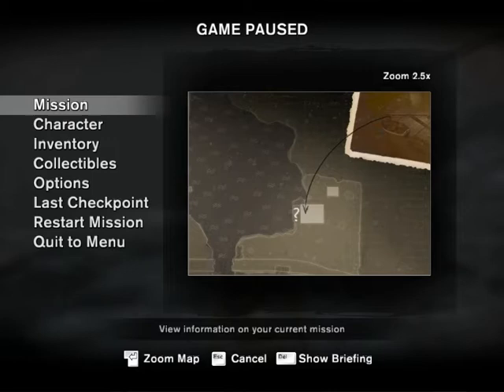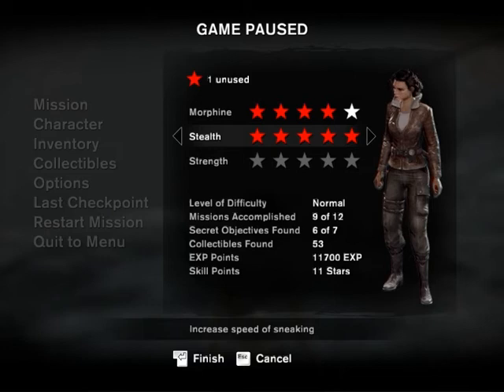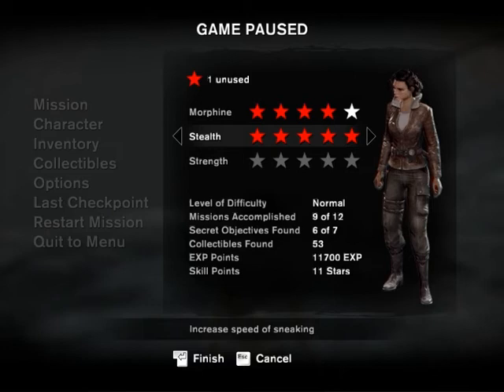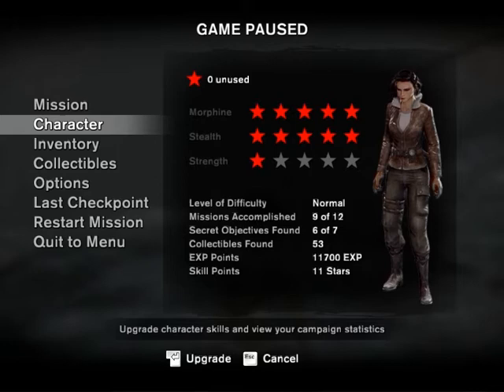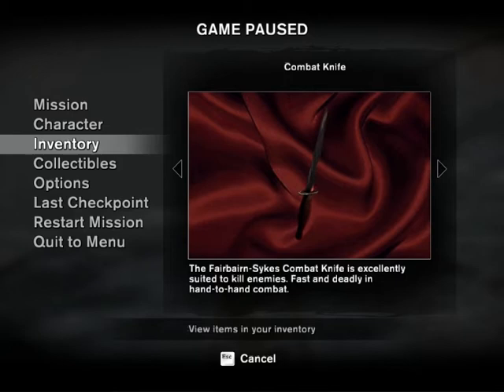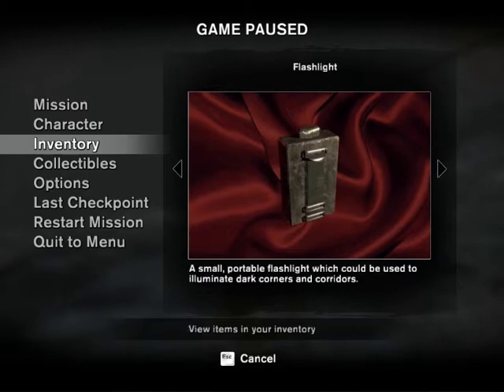Let's Play Velvet Assassin - Epilogue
It's all over but the livestream, folks.